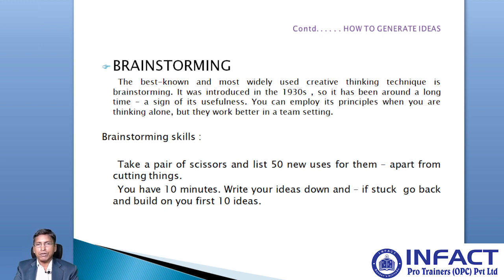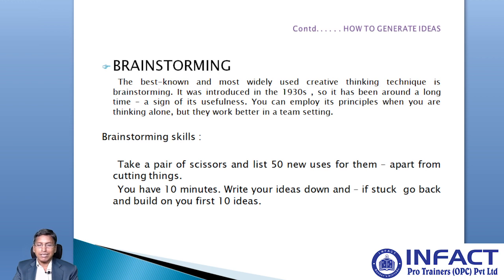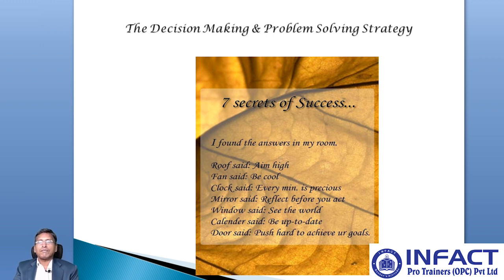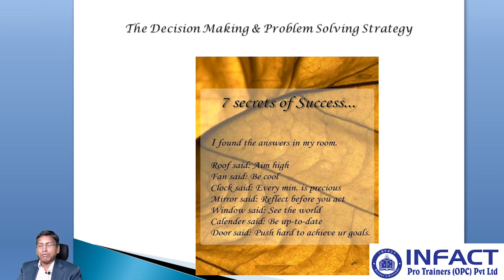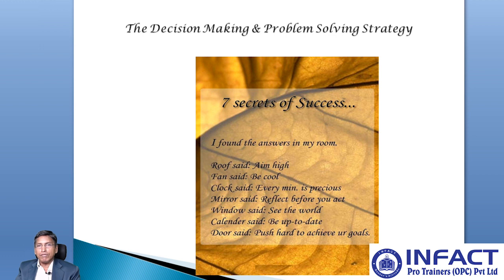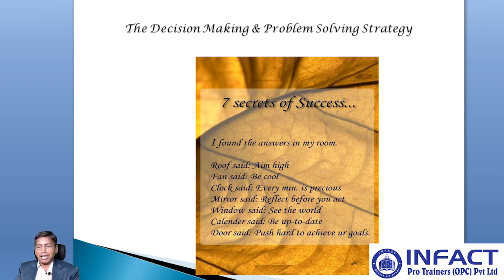1I DECISION MAKING & PROBLEM SOLVING STRATEGIES